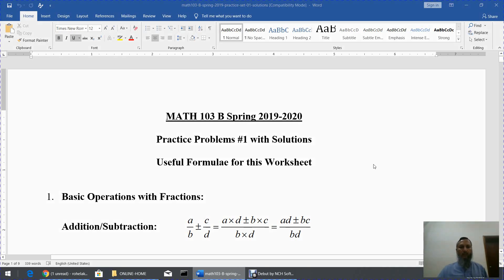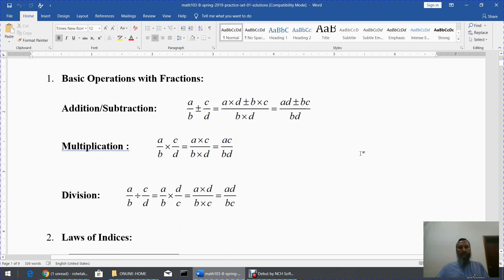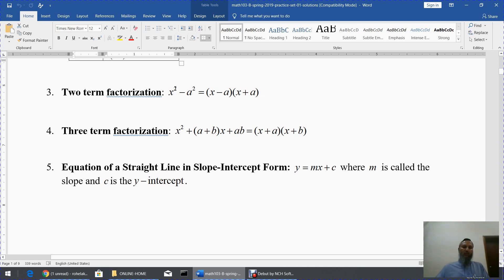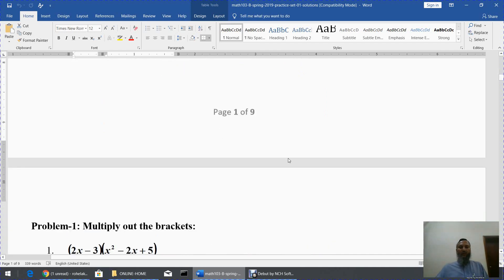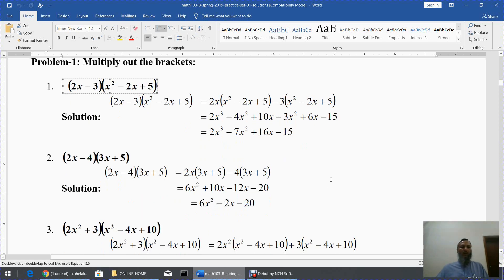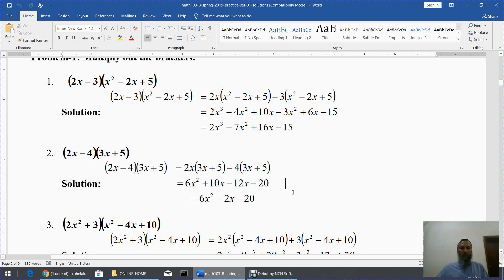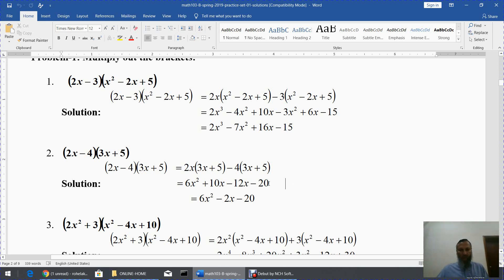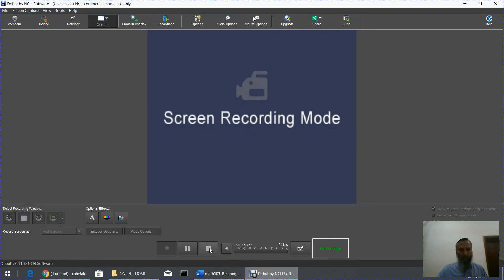math 103 test video